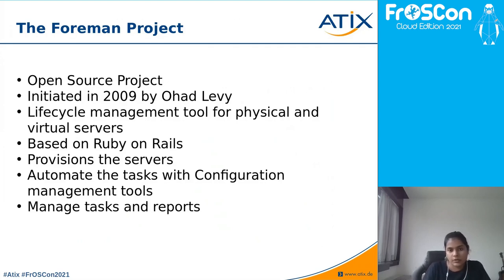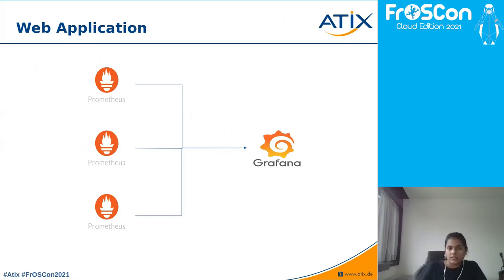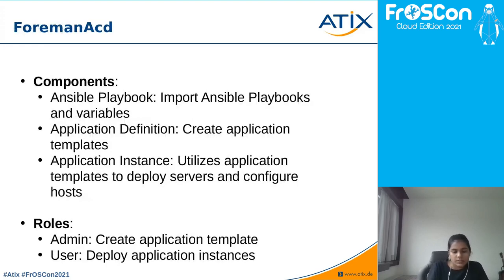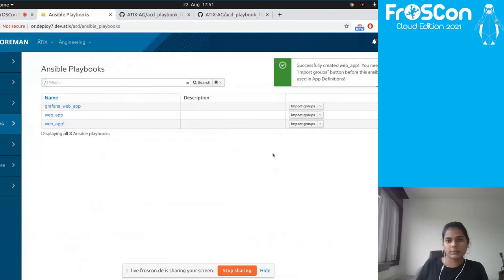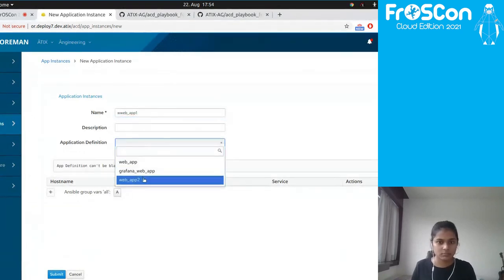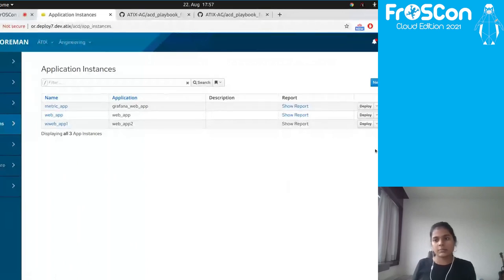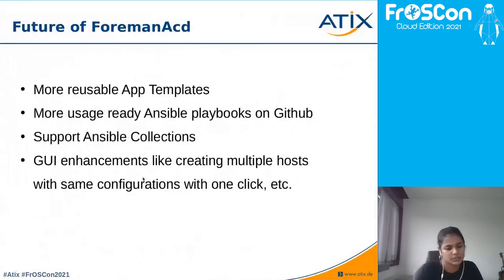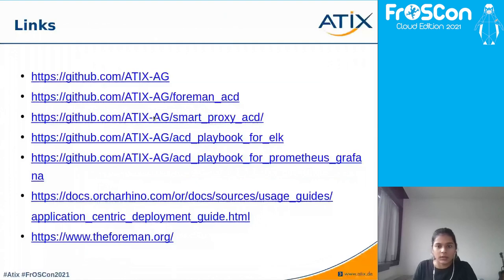2021 - Deploying servers in an Application Centric Way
Traditionally, individual servers are provisioned with Foreman/ Katello and they can be configured with Ansible, Puppet and Salt which is a host centric deployment. However, a modern application typically consists of multiple services running on different servers but connected to each other. The new plugin Foreman_acd defines application centric deployment and describes an approach to provision and configure hosts to run an application which requires predefined set of services.

This presentation compares host centric and application centric deployment, talks about how you can seamlessly deploy the application with only few clicks, a user friendly approach to utilize your ansible playbooks directly from Github or Gitlab, import/export your application services and configurations rather than creating it in systems from scratch, and how you can vertically and/or horizontally scale up your application fast.

The plugin Foreman_acd is a recently released open source Foreman plugin to deploy your applications containing multiple services and interconnected servers with only few clicks.

Manisha